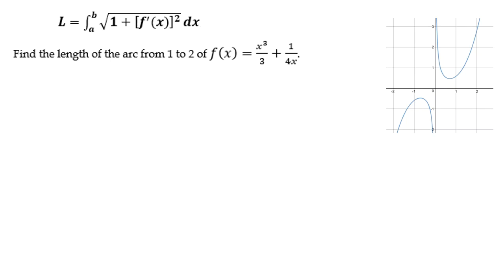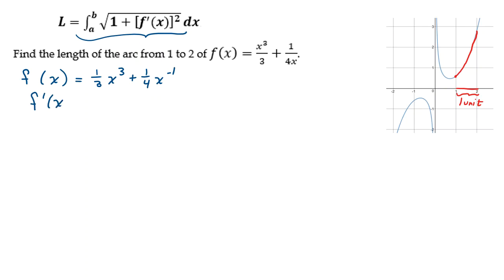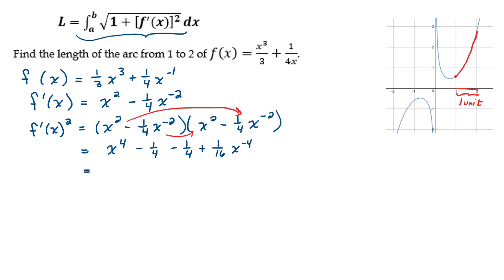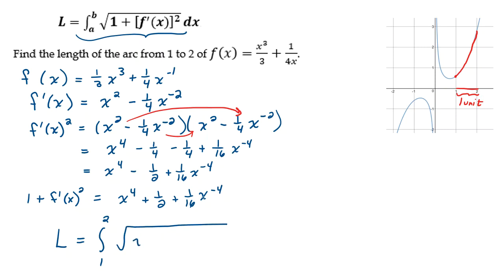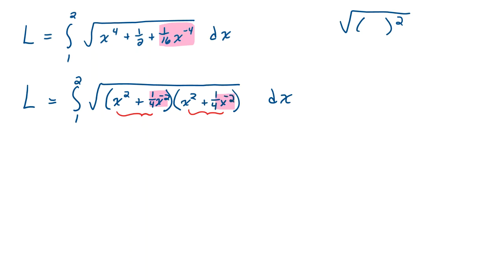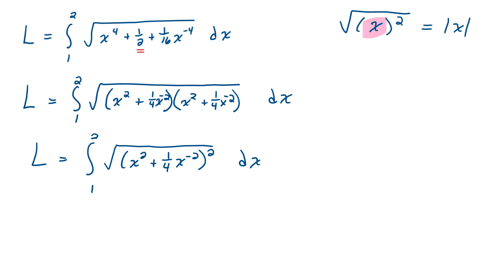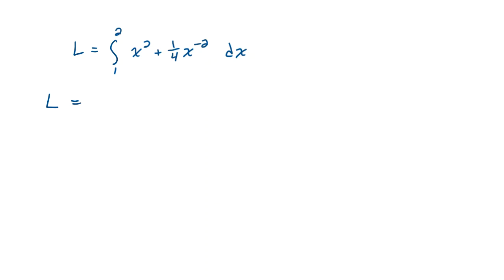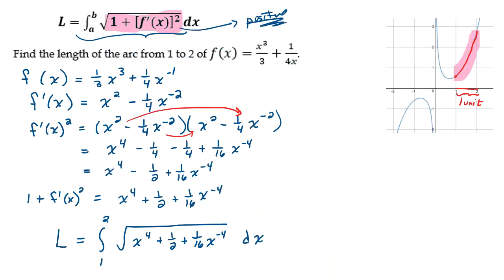Find the Length of a Curve of f(x) Between Two Values of x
This video covers an example of find the length of f(x) = x^3/4 + 1/4x^-2 between x = 1 and x = 2.